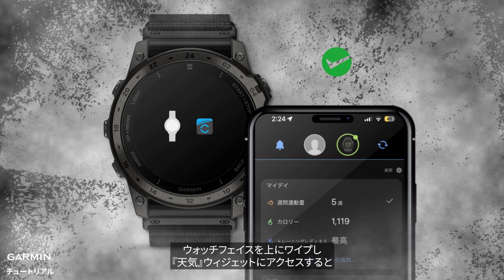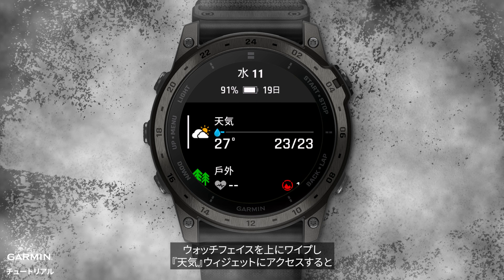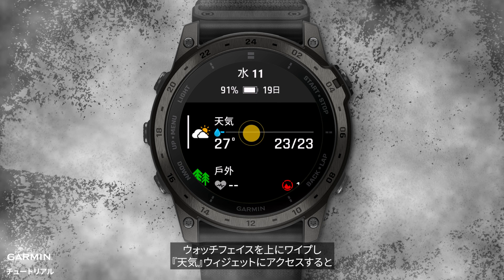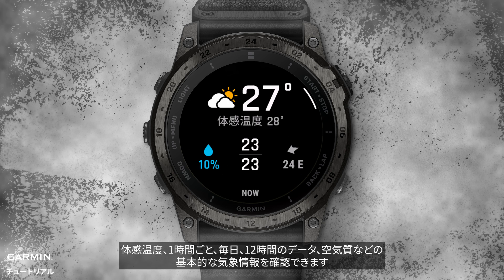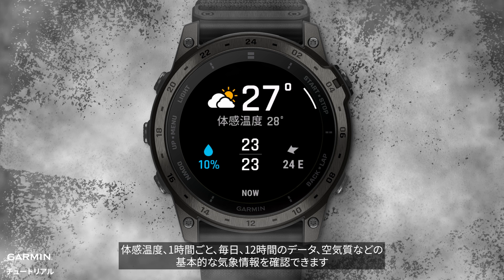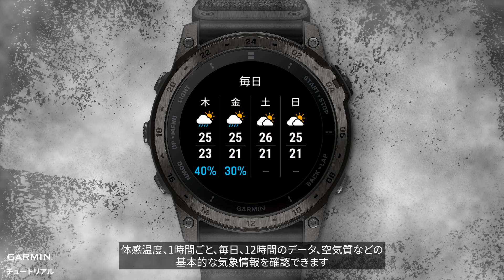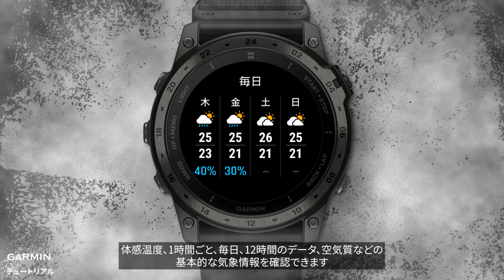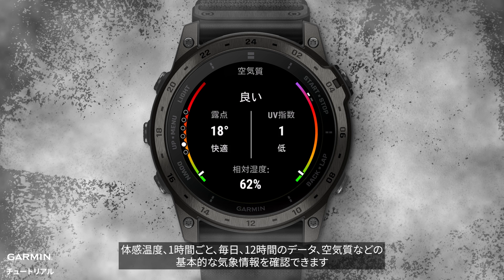【操作方法】Garminウォッチ：天気ウィジェット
このビデオでは、雲量、気温、風速などの天気予報データをGarminウォッチで確認する方法を紹介します。
▶目次リンク
0:00 ビデオ紹介
0:12 天気データをスマホと同期する
0:26 基本的な天気情報を確認する
0:36 地図上に天気情報を設定して表示する方法
0:58 エンディング

腕時計に天気データが表示されない場合は、『トラブルシューティング：天気情報がデバイスに表示されません』ビデオをご参照ください。